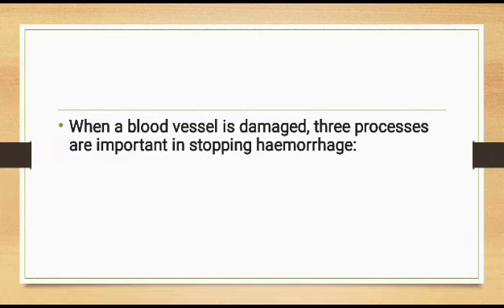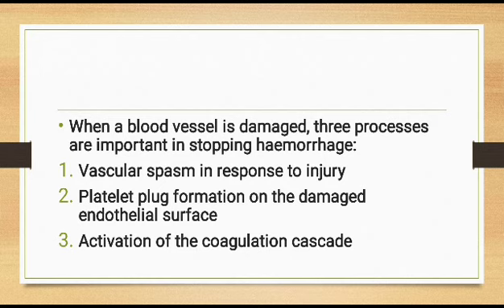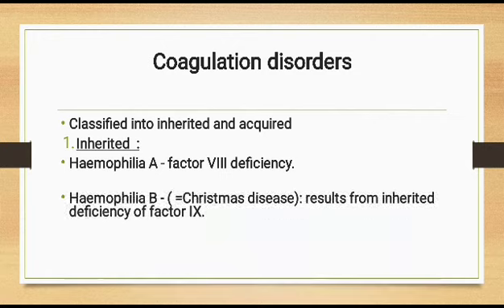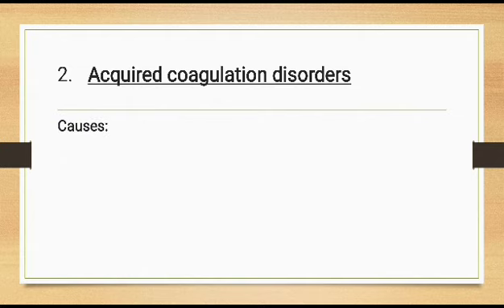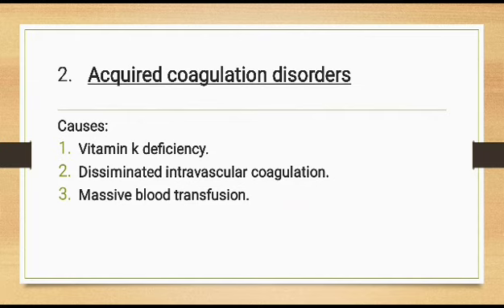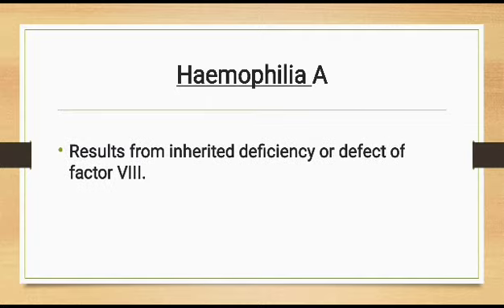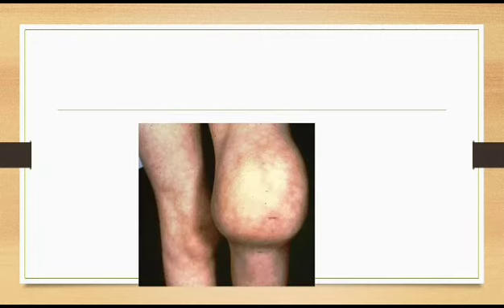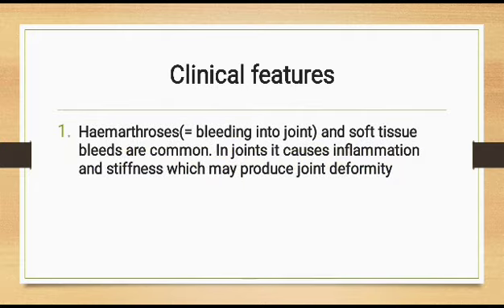6 May 2025